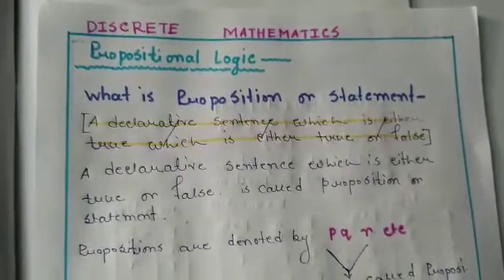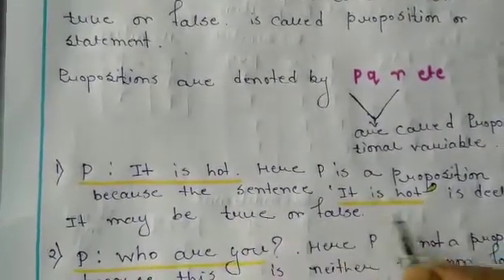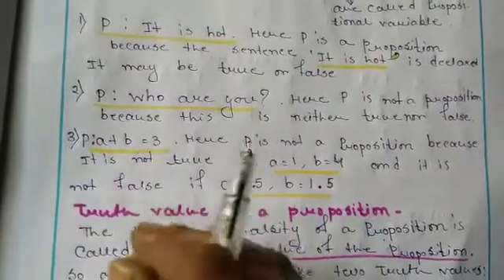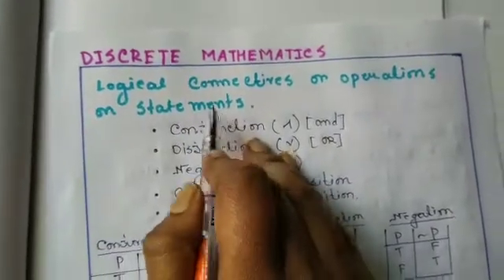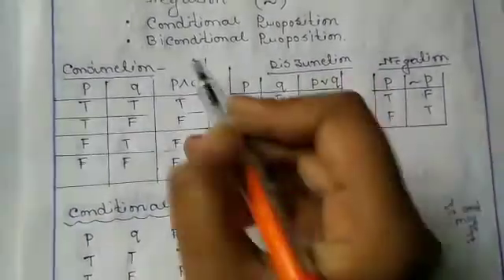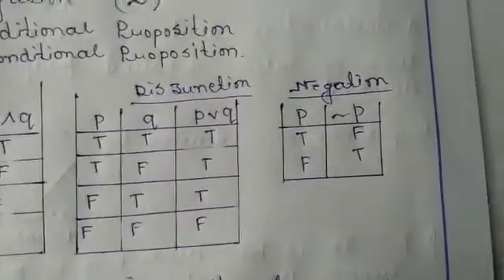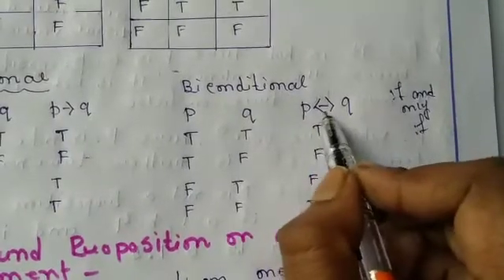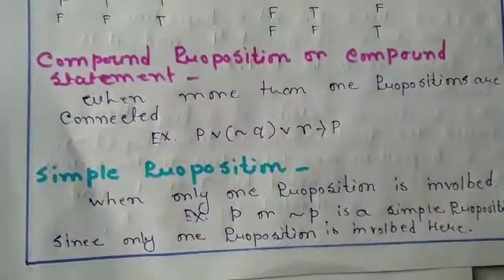logical connectives in proposition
Propositional logic | what is proposition or statement.

Hiiii
Every one